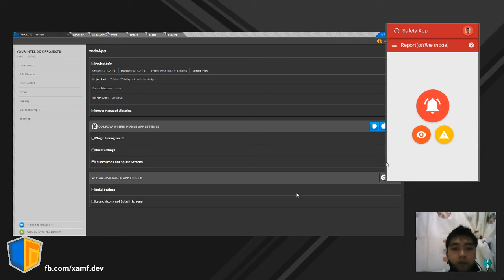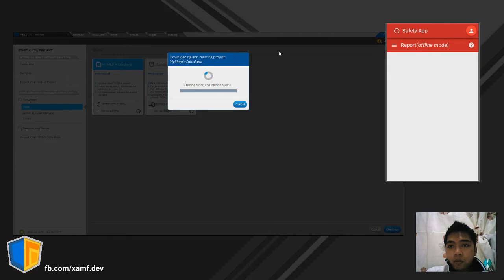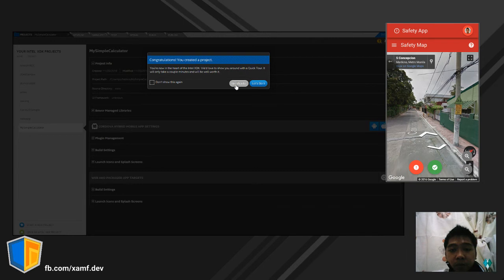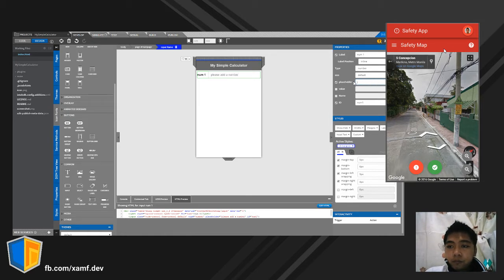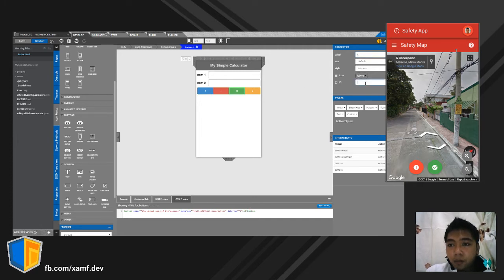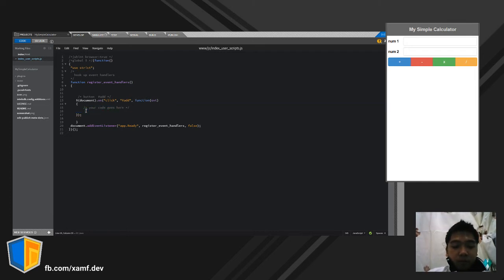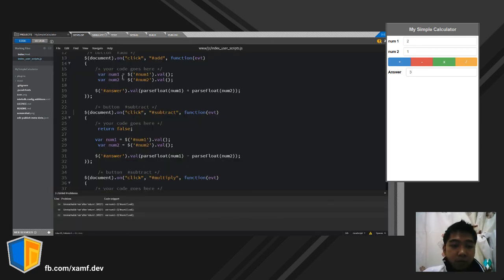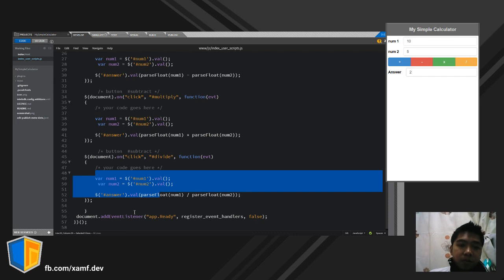Want to build an App? Fast, Easy and Cross-Platform in just 18 minutes.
Intoducing one of the fastest growing web and cross-platform mobile development frameworks, powered by XAMF Stack: Intel XDK, Angular, Material Design and Firebase. The framework allows for rapid set up and deployment of web and mobile apps, websites, web services, APIs and realtime database. Within minutes it sets up developers with a set of popular tools, which were hand-picked and carefully combined, so all they need to do is concentrate on the development rather than on the tedious work of system administration, package management, libraries tidy-up and of course delicate deployment (where everything traditionally breaks and white hairs start to grow).